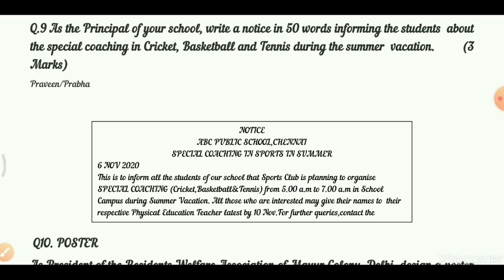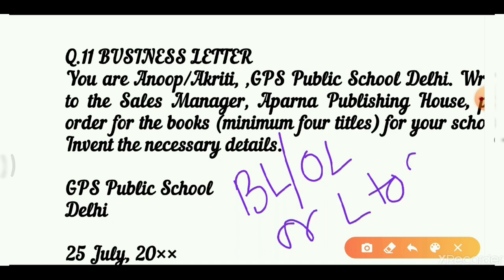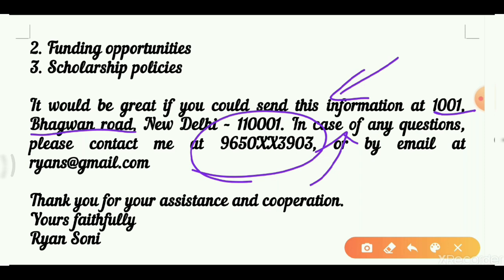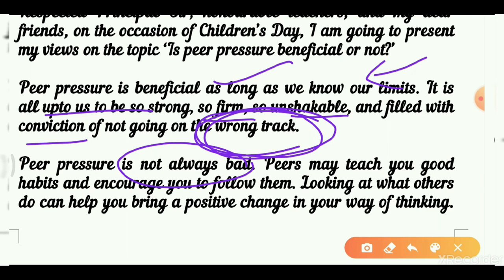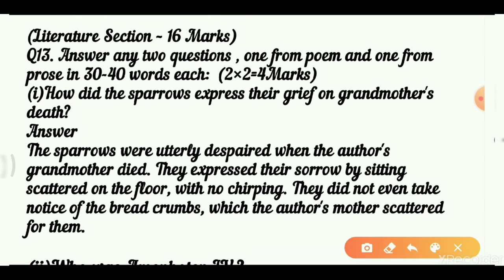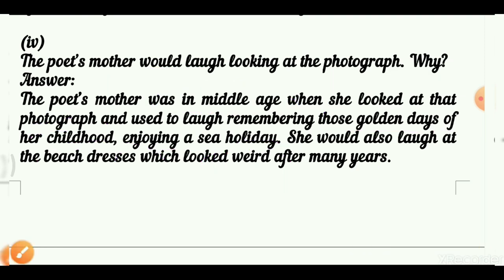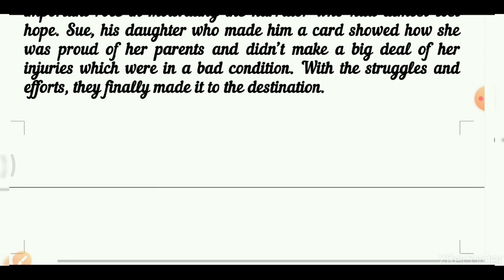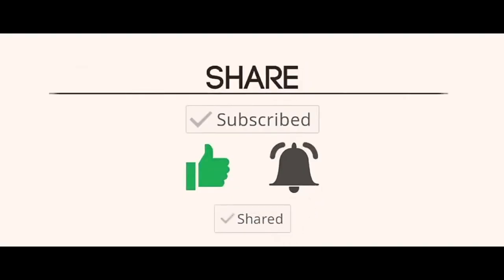FULLY SOLVED Q.P|CLASS 11 |80 MARKS WITH ANS KEY| ENGLISH CORE|PART B(2)| PUSH ENGLISH|RENUKA SINGH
Detailed discussion of Q.10,11,12,13,14,15,16